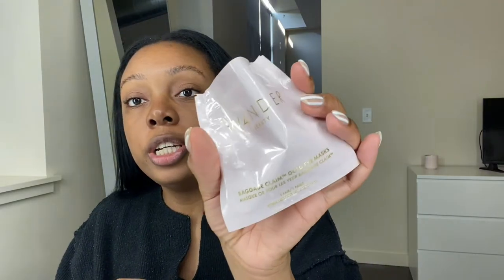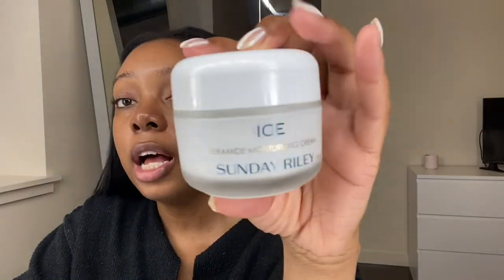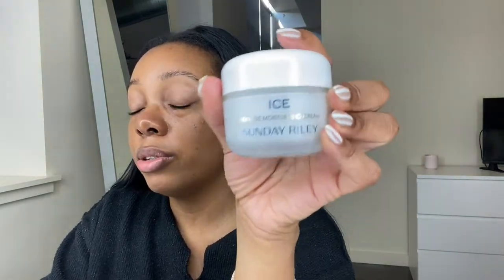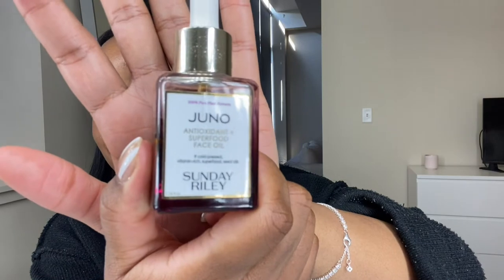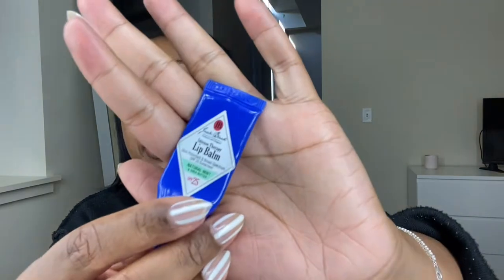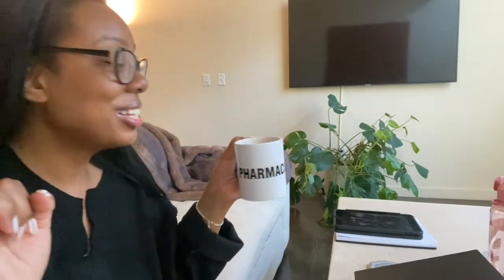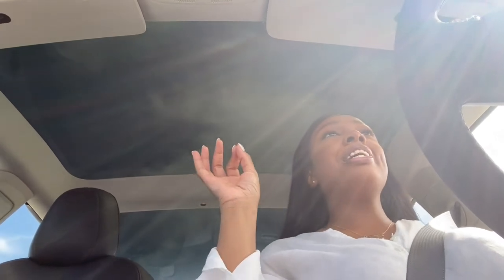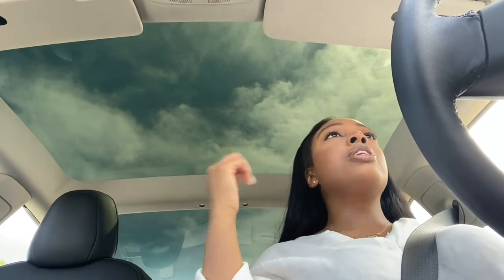Weekend Vlog | Sephora, studying, kitchen organizing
Weekend vlog. Hope you enjoy!

XOXOXO

- Dr. Sha-Phawn

Laptop Stand
Amazon Store
Sephora eye shadow sticks